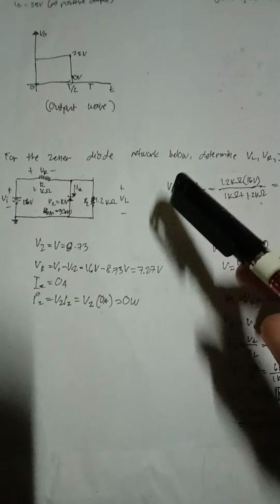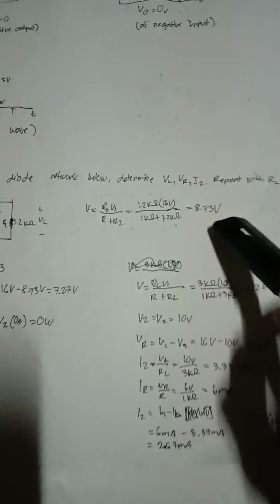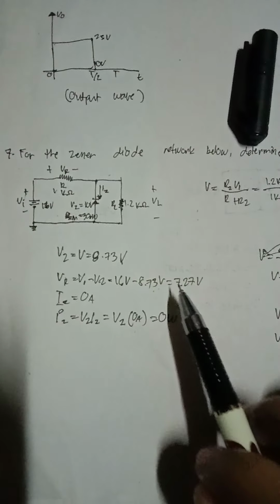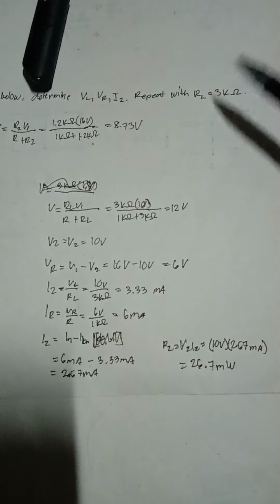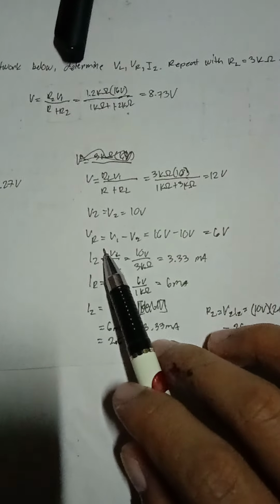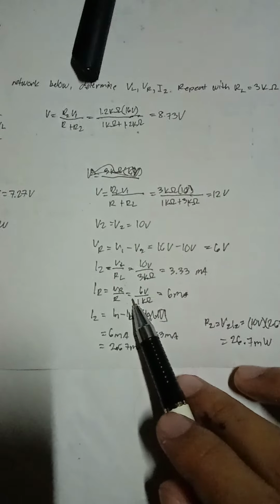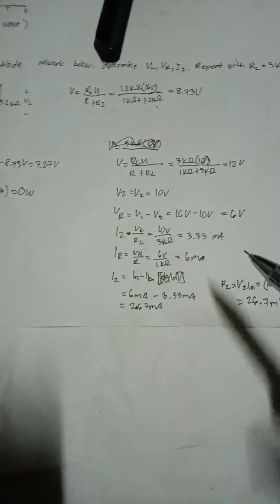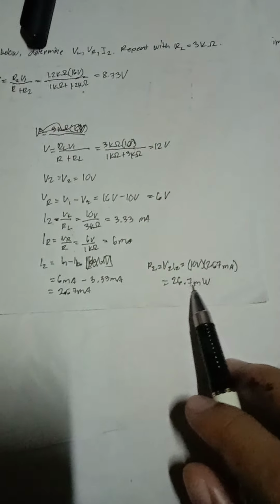March 12, 2021